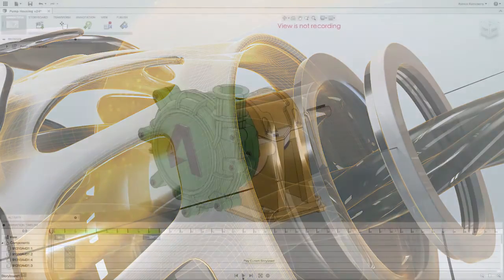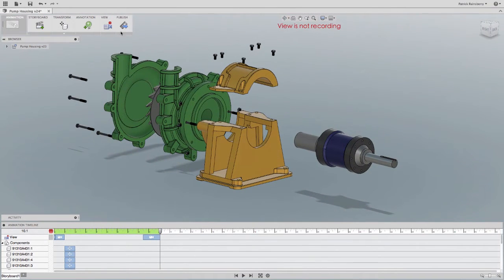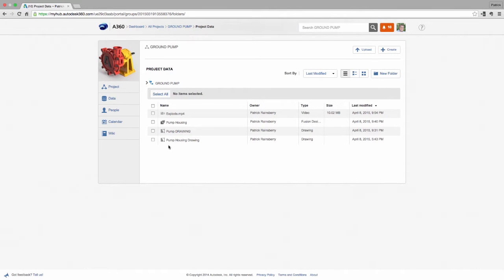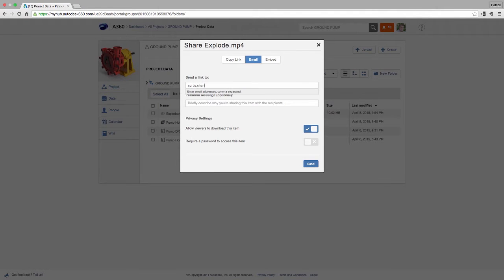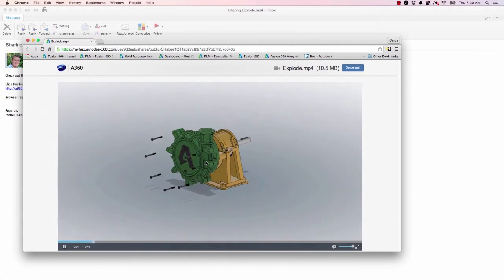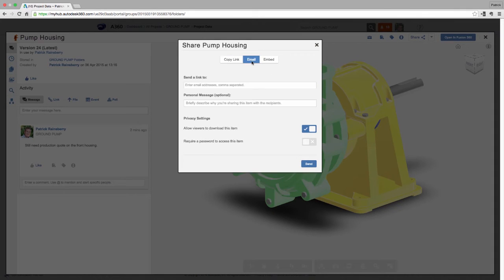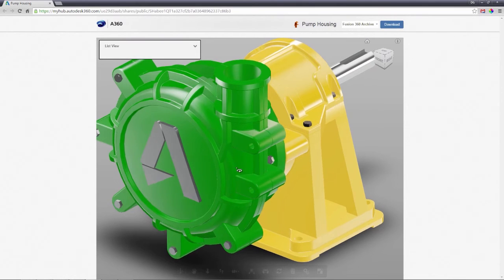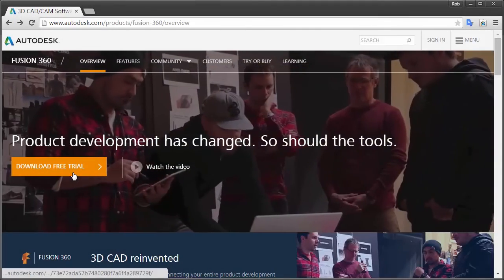Publishing Data and Designs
Upload your designs to the community gallery or securely share your designs with specific individuals using the public sharing link from your data panel. The link will allow the recipient(s) to view and download the design within their web browser with our free 3D viewer—even if they don’t have an Autodesk Account. You’ll be able to maintain control of who has access to view, comment, or edit projects. View 2D and 3D files in more than 65 formats in Fusion 360 without extra downloads or plug-ins.